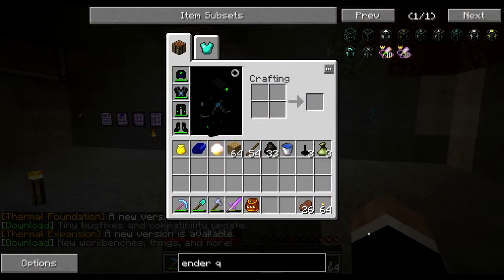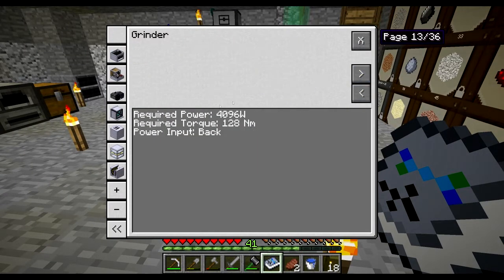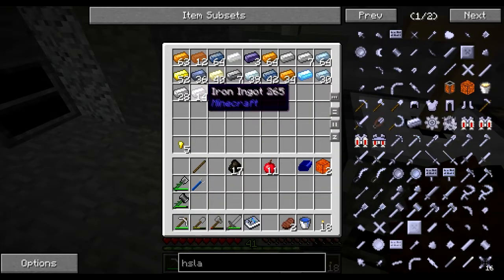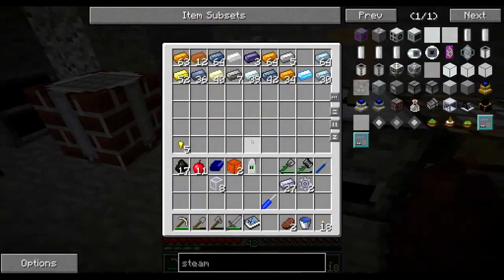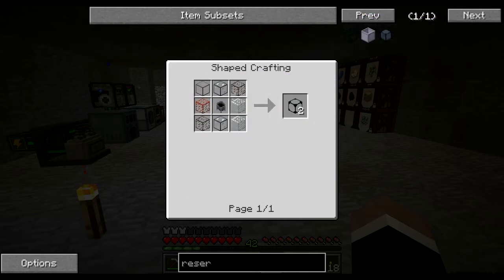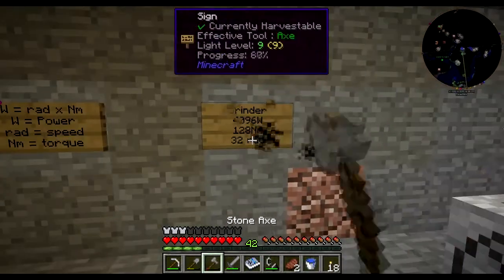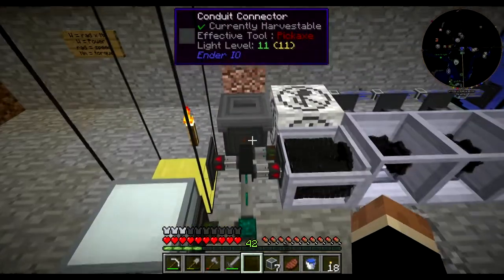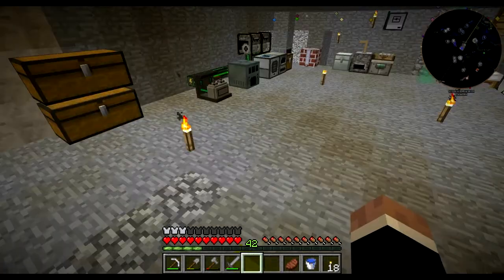Riley's LP Ep 4 Better Power and RC Grinder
First up we move some machines around and use some power cables to allow us to run machines without having to constantly move and replace them like we are at the moment.

Then we get started on our first Rotarycraft build - a grinder to allow us to process canola into lubricant and give us triple the ingots from each ore. We also use some Ender IO item conduits to move stuff into and out of the grinder to automate it a bit.

This is another long episode, but I decided to keep it as a single long episode so that we could finish this task in one go.